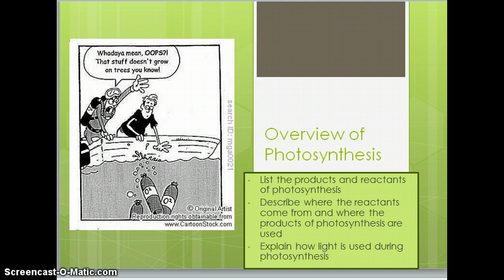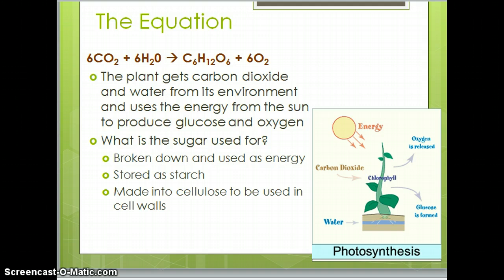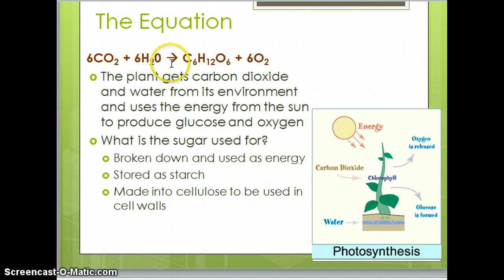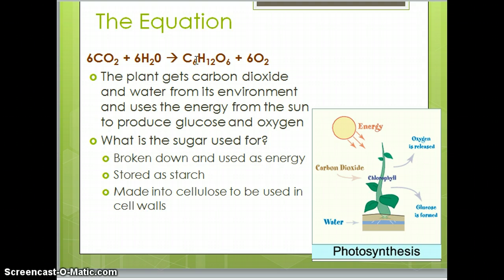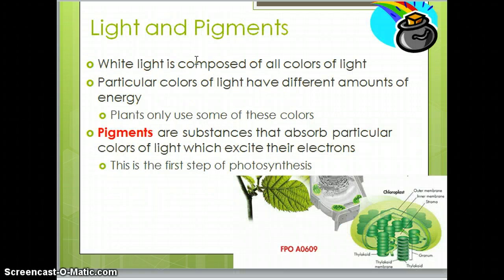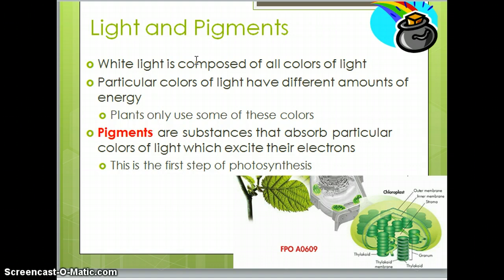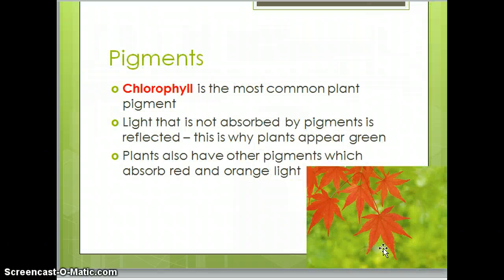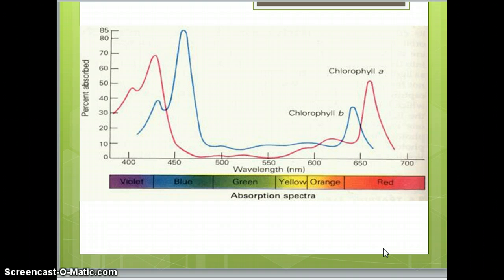Intro to Photosynthesis